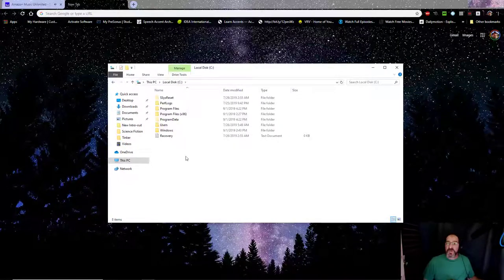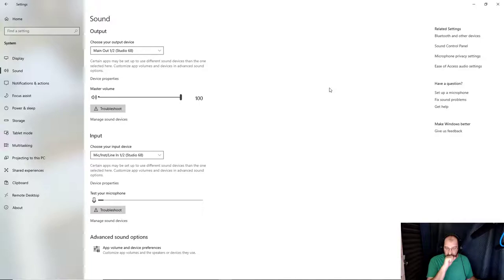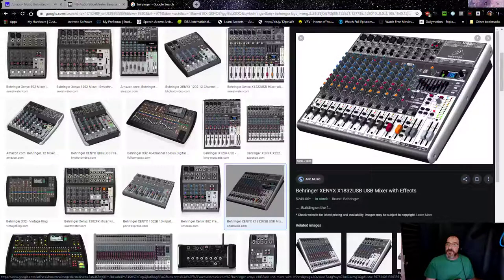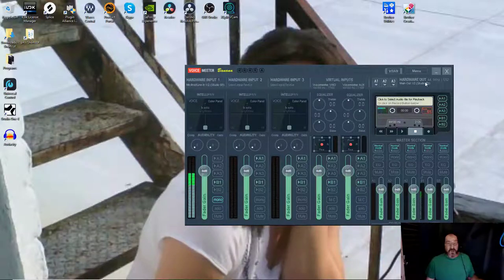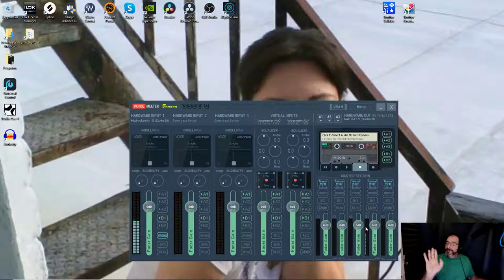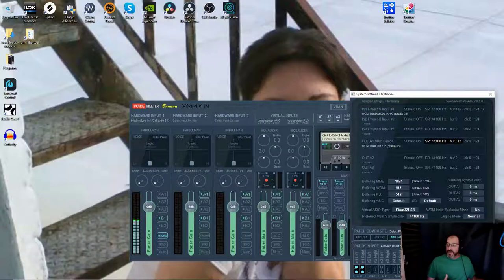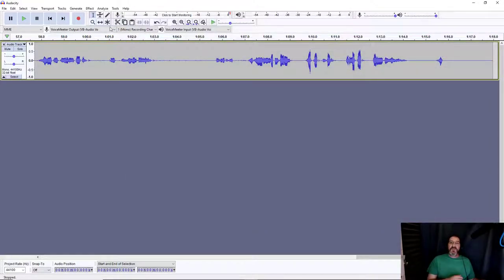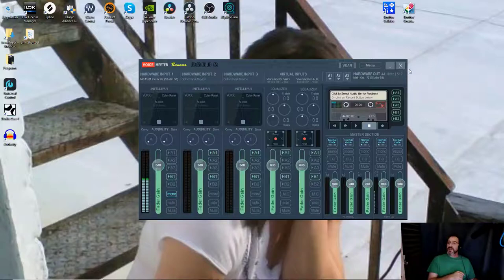Podcast with VB Audio Banana setup with windows machines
Video 1 Podcast setup with VB Audio Banana and Windows systems.